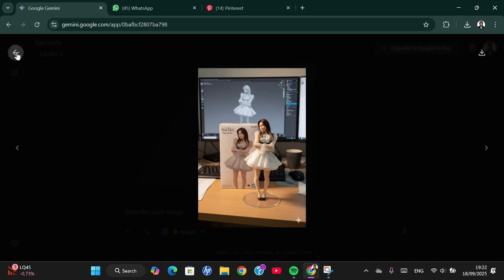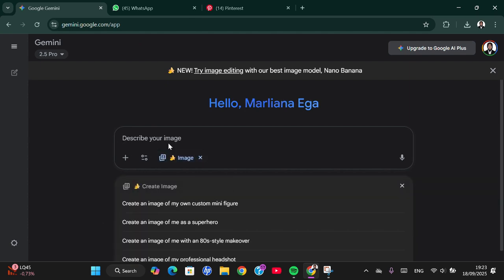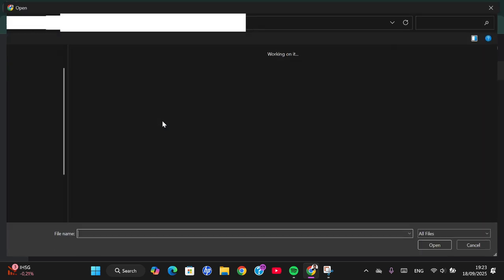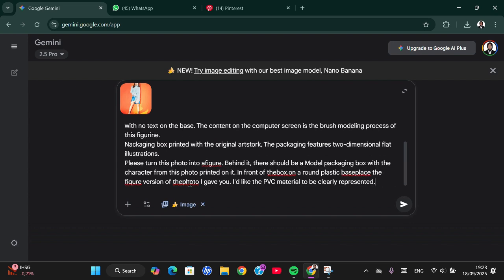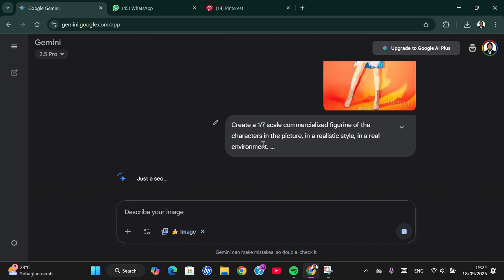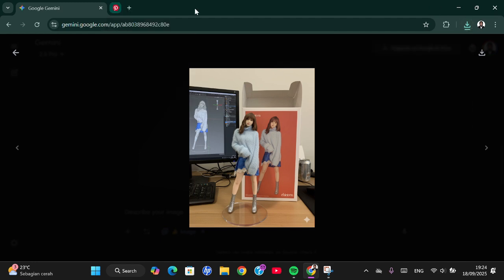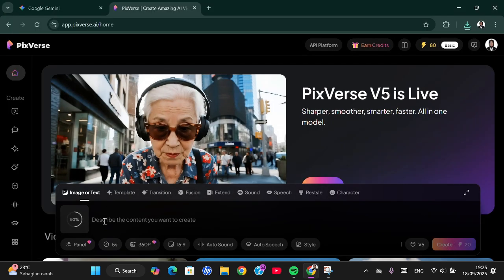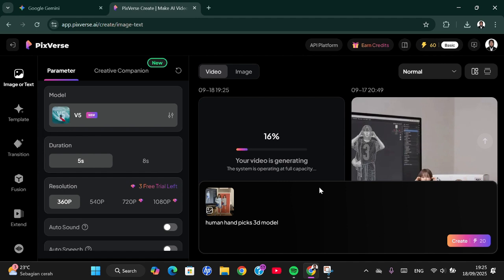Create AI Trending 3D Images Using Gemini | Step by Step Tutorial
Learn how to create AI trending 3D images for free using Google Gemini and the new Nano Banana feature. This tutorial walks you through opening a new chat, selecting the create image feature, uploading your photo, and entering the right prompt to generate your 3D image. You will also see how to animate your generated image using Pixers and utilize Google One options.

artificial intelligence 3d image trend gemini ai nano banana photo editing ai art generator

0:00 Introduction to AI 3D Images
0:18 Using Gemini for 3D Image Generation
0:33 Accessing the Nano Banana Feature
0:58 Adding Prompts and Generating Images
1:32 Animating Images Using Pixers